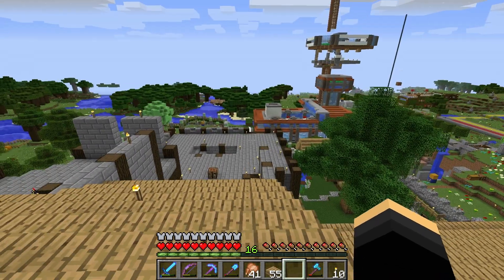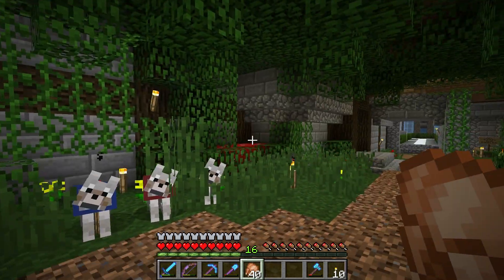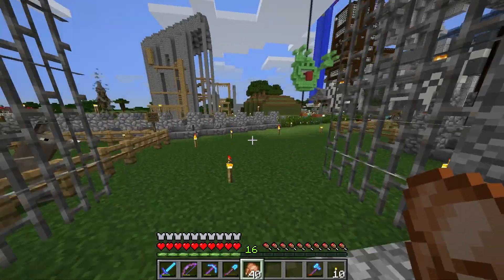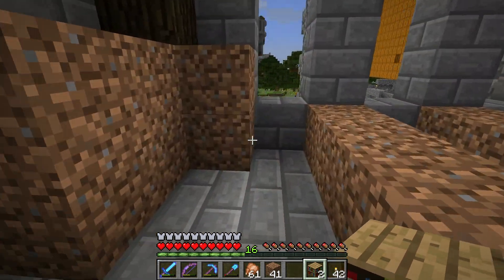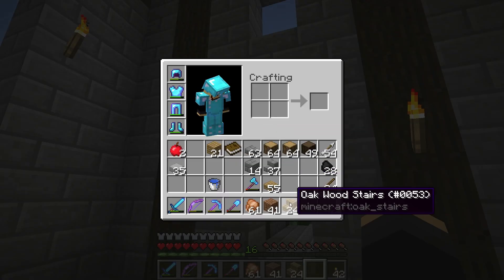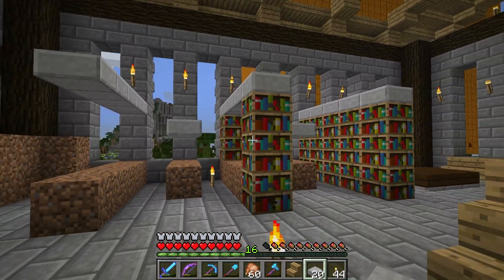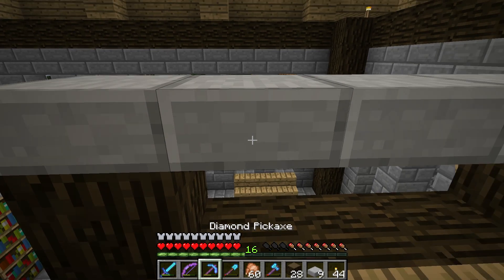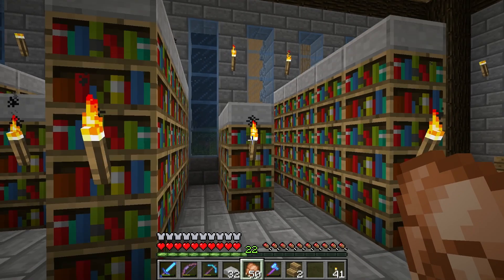Mindcrack - S5 E14 - This is a Library!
Shhh.